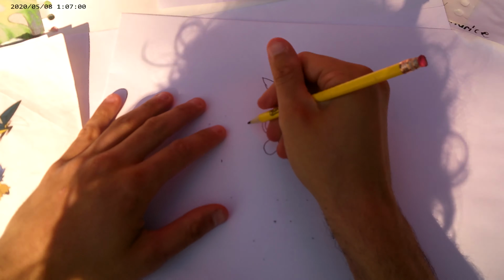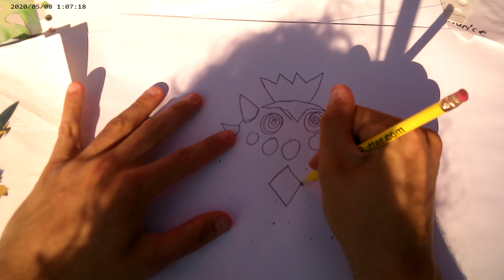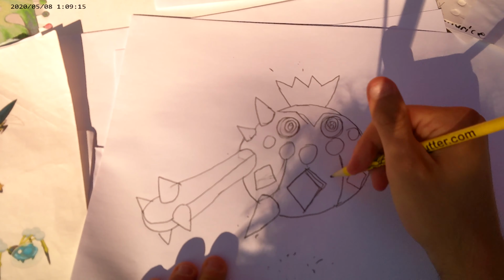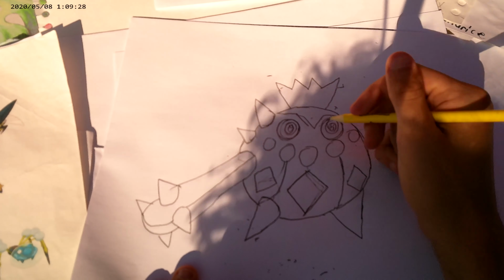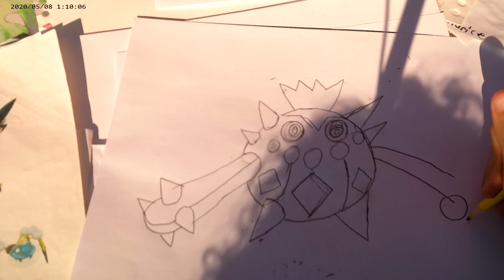animating outside presents drawing cacnea